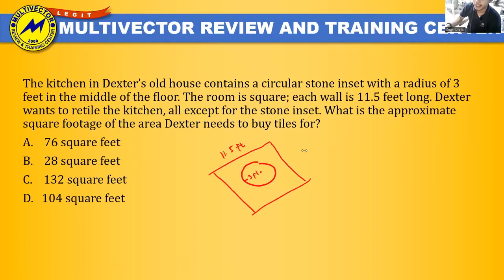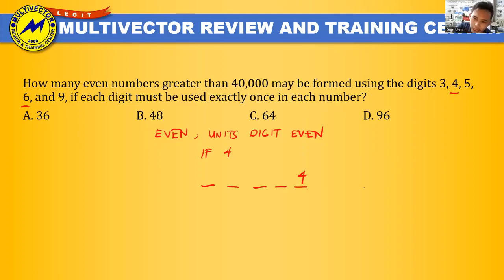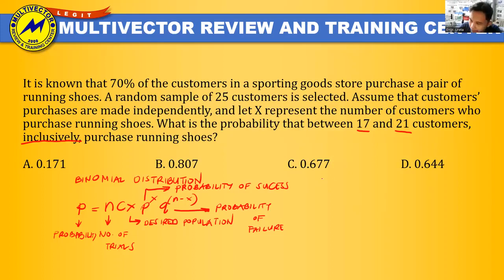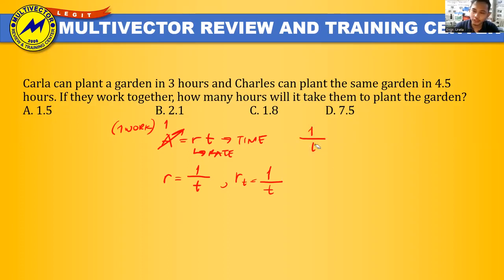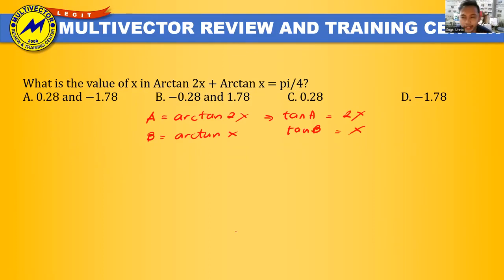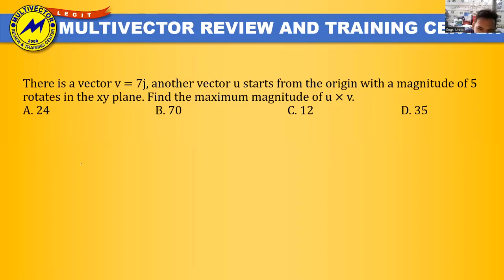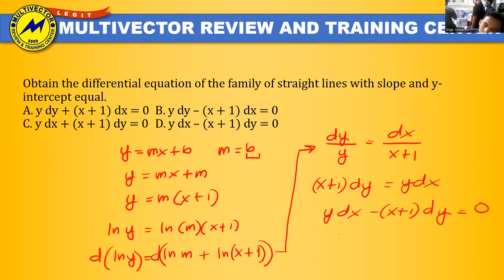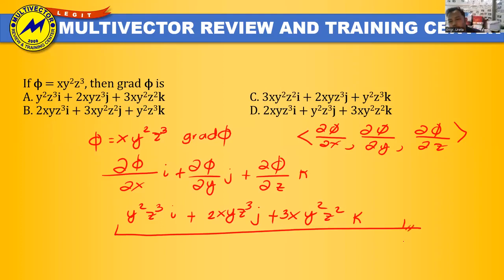FB VIDEO 167931937795730